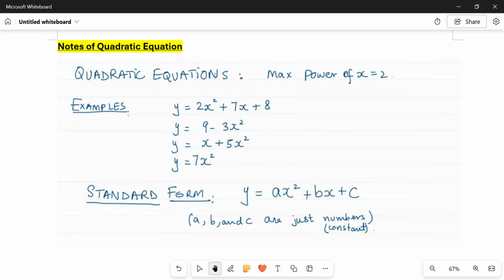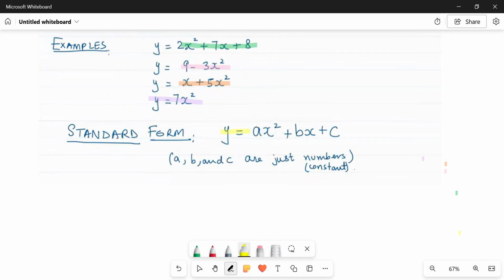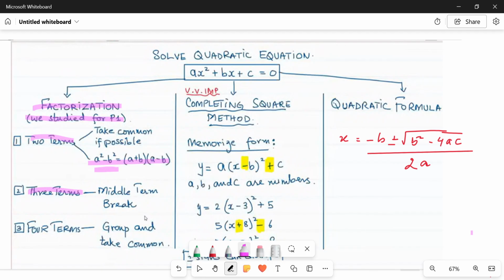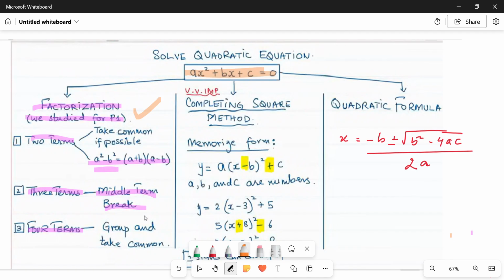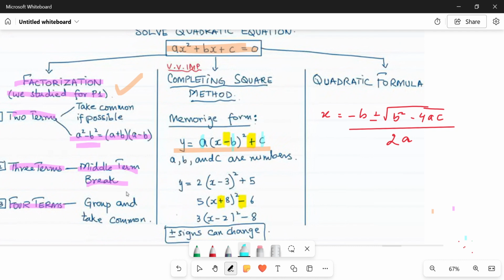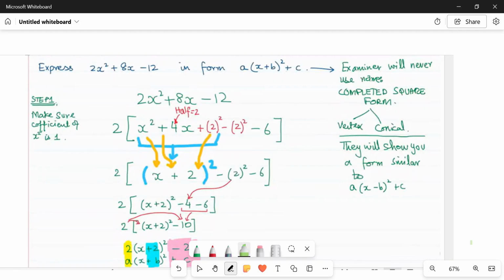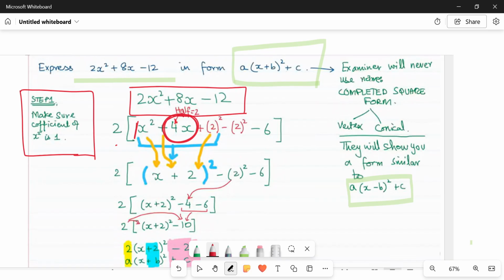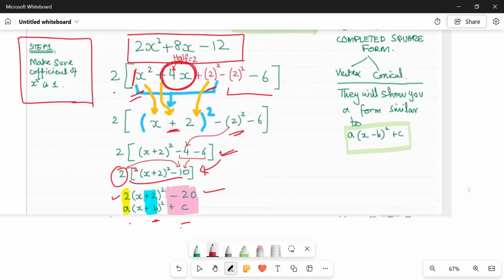GCSE Maths - How to Factorise Quadratics by Completing the Square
In this GCSE Maths lesson, you’ll learn how to factorise quadratic expressions by completing the square — step by step! 🎯
This method is one of the most powerful algebraic techniques for solving quadratic equations, finding turning points, and rewriting equations in vertex form.

Whether you’re revising for your GCSE exams or just want to strengthen your algebra skills, this tutorial will help you master completing the square with ease and confidence.

💡 What You’ll Learn:

What “completing the square” means

How to rewrite quadratic expressions in completed square form

How to factorise and solve quadratic equations

Tips and shortcuts for GCSE success

📘 Perfect for:
GCSE Maths (Foundation & Higher) students, beginners, and anyone preparing for exams.